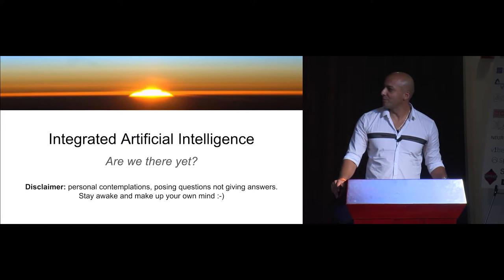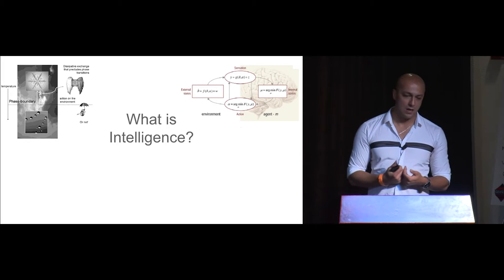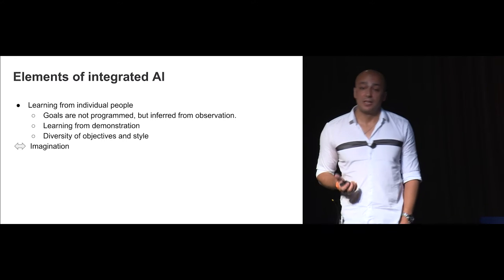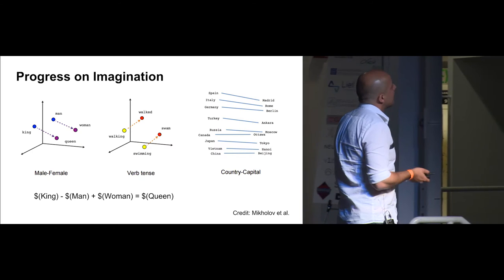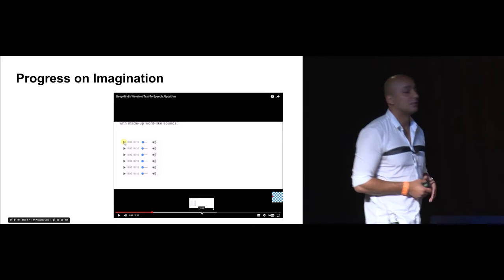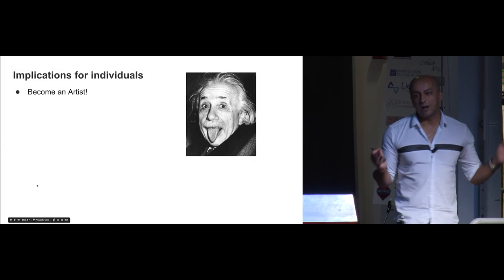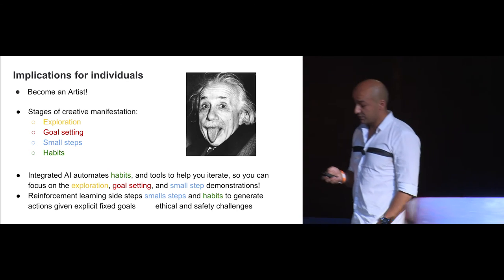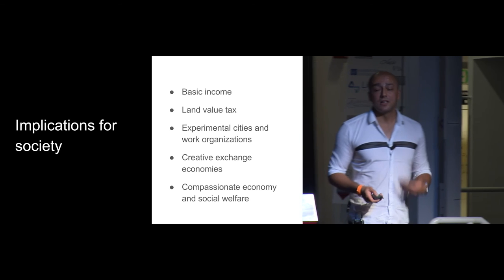Compassionate AI with Jad Tarifi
The Transformative Technology Conference is the only conference focused on tech for mental health, emotional wellbeing, and human flourishing. It sits at the intersection between neuroscience, psychology, technology, and entrepreneurship.

Whether you are an entrepreneur, investor, engineer, or innovator, Transformative Technology Conference 2018 is the place to get a global snapshot on the trends, tech, companies, and scientific advances that are moving human possibility forward.

The 2018 line-up includes AI, Augmented Reality, Blockchain, Neurotech, and Biotech for mental health, wellbeing, and joy -- just for starters.